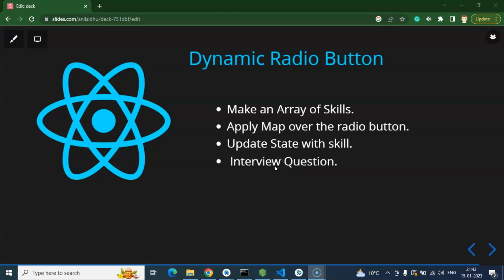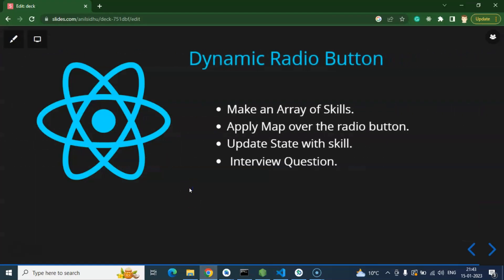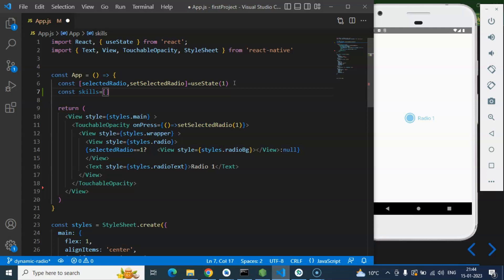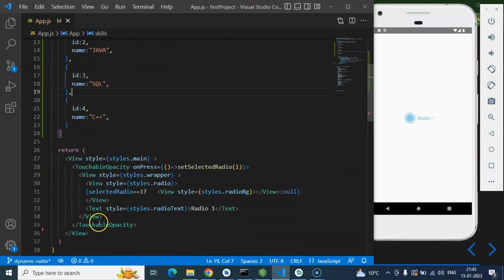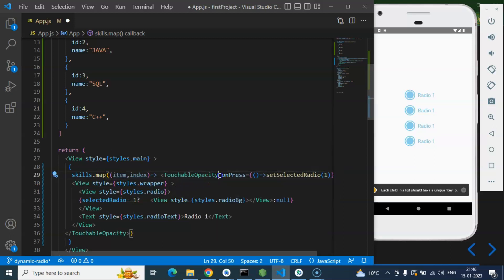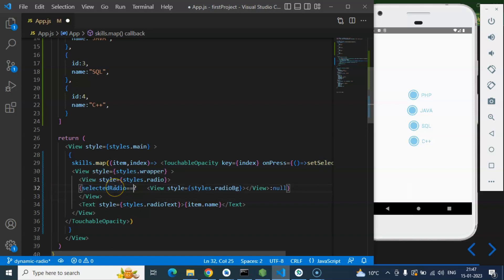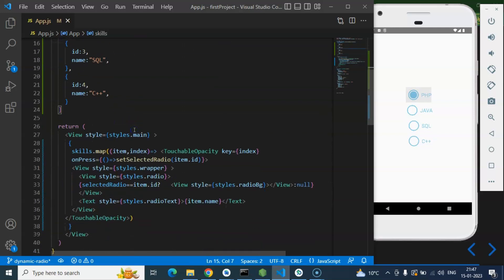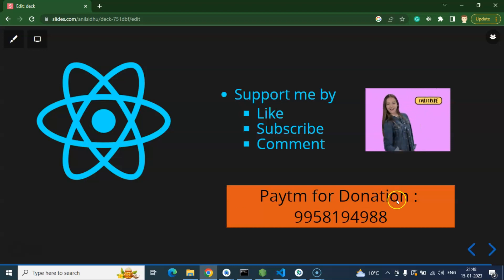React Native tutorial #30 Dynamic radio button with array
Here we will learn about how to make dynamic radio buttons without npm package or library in react native English beginners series. This React native course is made by anil Sidhu in the English language.

Dynamic Radio Button
Make an Array of Skills.
Apply Map over the radio button.
Update State with skill.
 Interview Question.